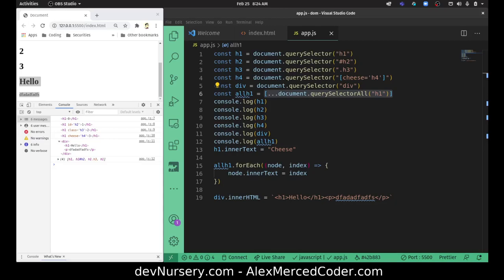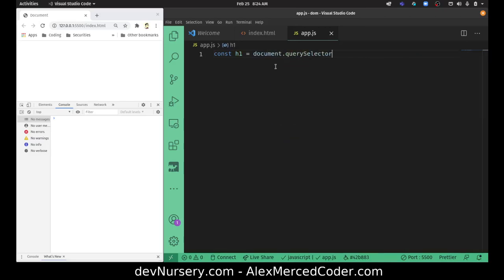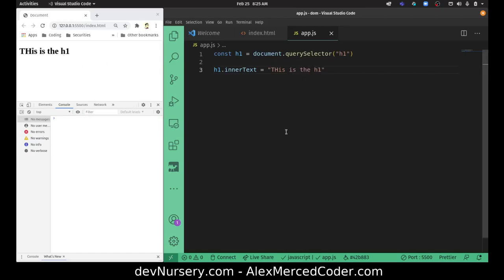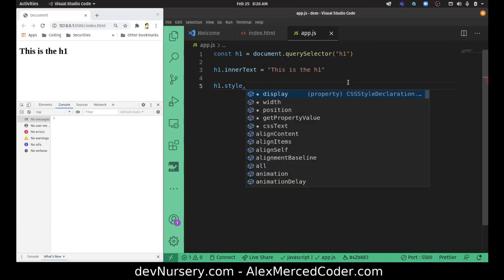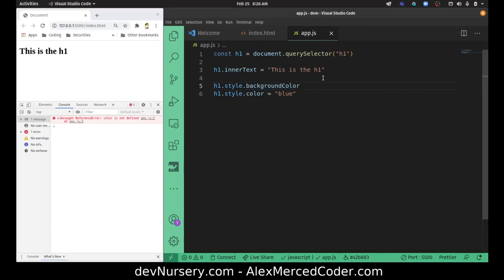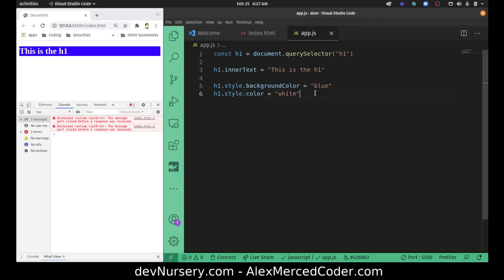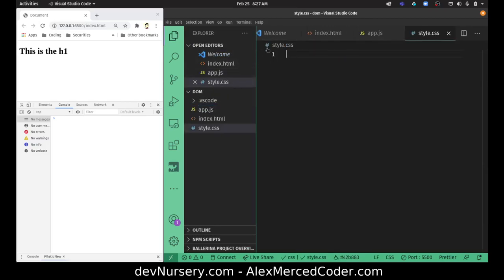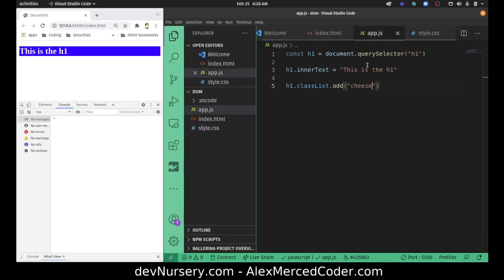AM Coder - Javascript DOM Masterclass Part 3 - Styling Nodes